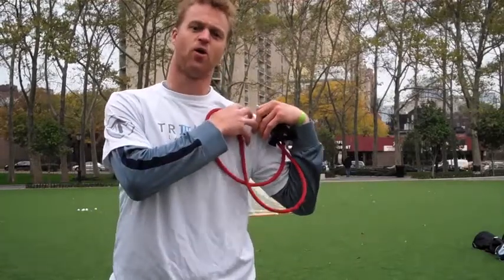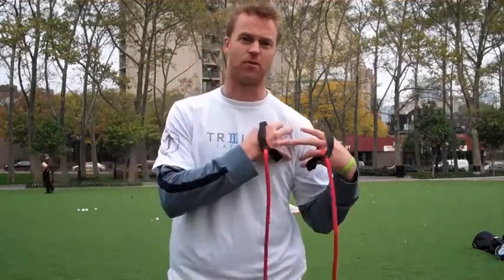Offseason Training: Theraband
John Orsen talks through keeping your upper body healthy using a Theraband.  These techniques help to keep your shoulders and back healthy during the long grind of the season.